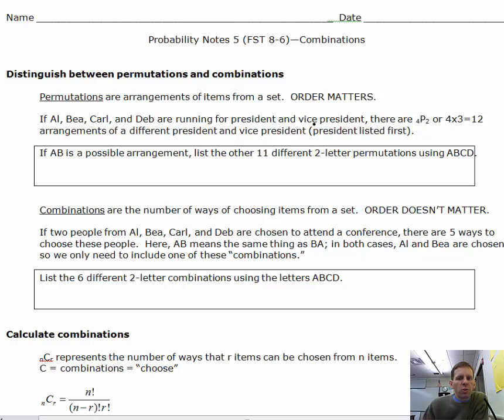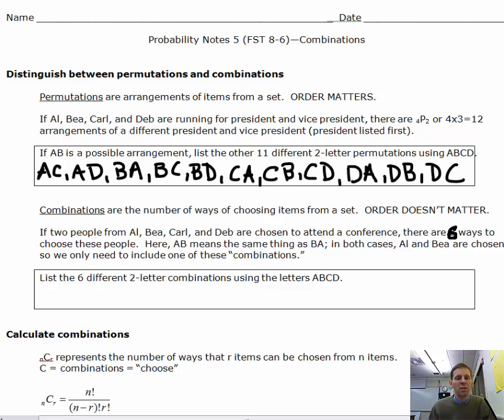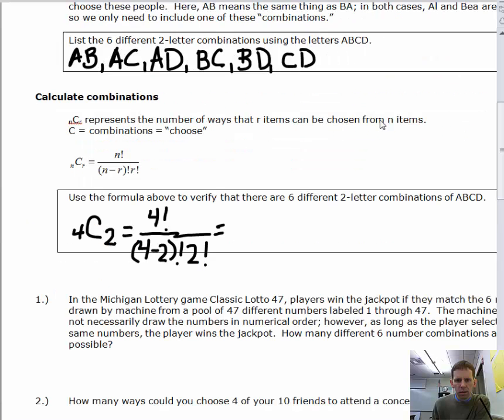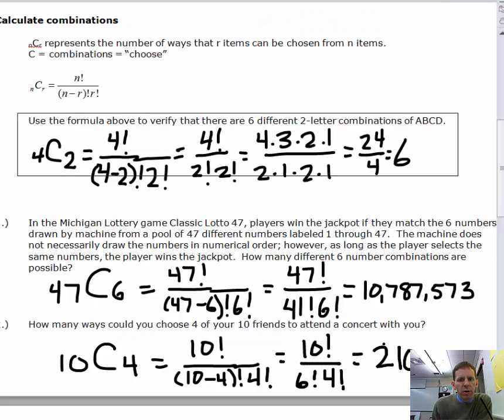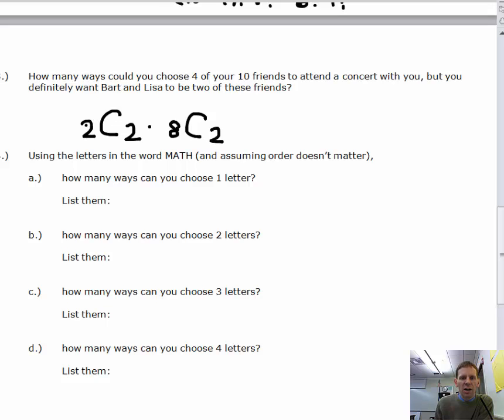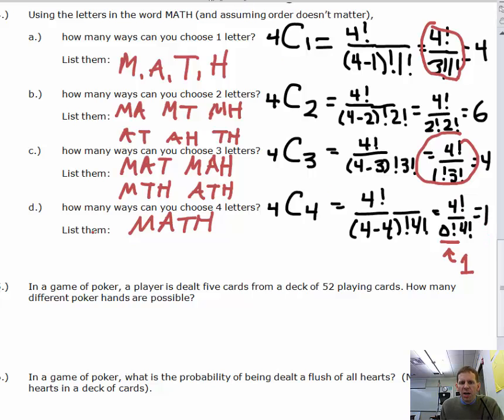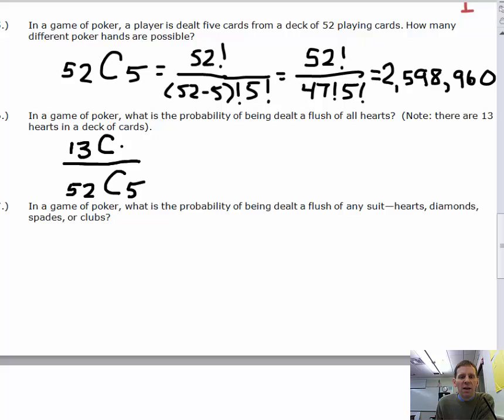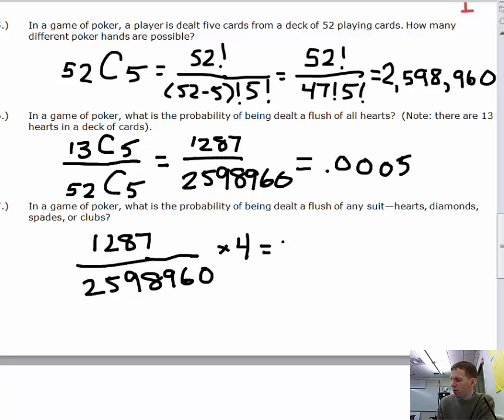6.5 Combinations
difference between permutations and combinations, calculate combinations